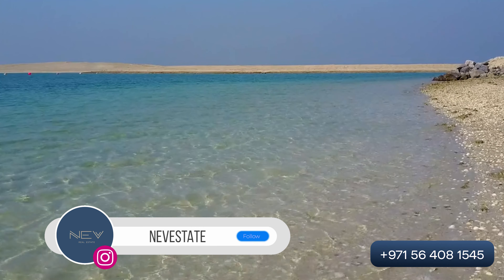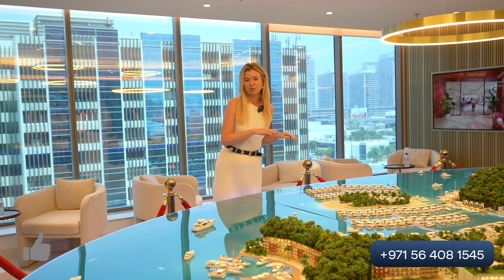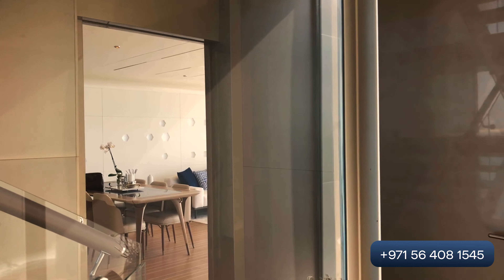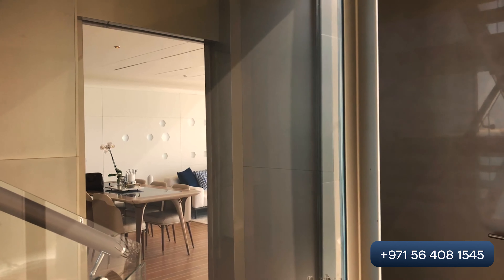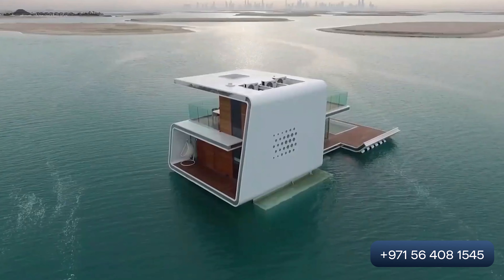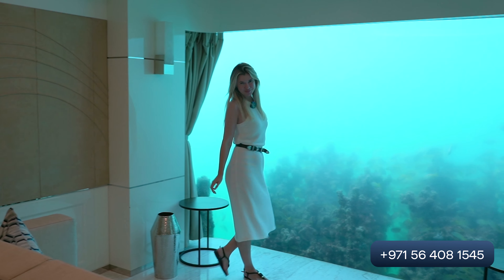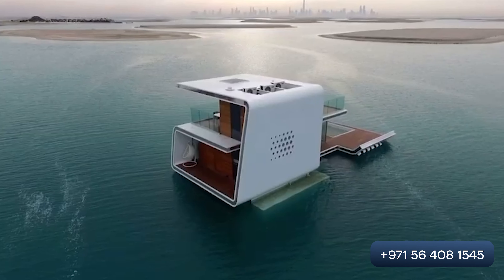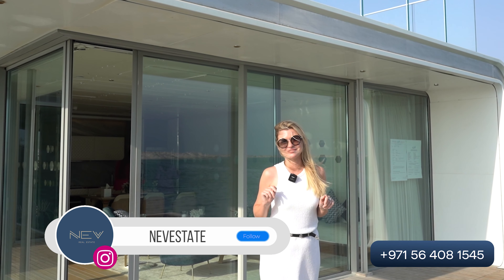🌍🏖️✨Seahorse Villas, nestled in the Heart of Europe in the city of dreams, Dubai! 🐚🌴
🎬🏡 "FILM REAL ESTATE" - It's not just a company, it's your CALL TO ACTION! 📣🔥

🔎Today, we're taking a journey back in time to discover the fascinating history of these stunning villas that float like seahorses in the azure waters of the Arabian Gulf. 🌊🏰💫

🏗️🌅The vision of Seahorse Villas was born in the brilliant minds of the Heart of Europe developers. They were inspired by the unique marine life of the Arabian Sea, particularly the elegant seahorse, which is reflected in the design of the villas. 🌟🐠🎨

🔧🧱In 2016, the first brick was laid, marking the dawn of an architectural masterpiece. Each villa was meticulously crafted, bringing together the best of European design and the richness of Arabian aesthetics. 🕌🏛️💫

🌊🏠By 2018, the Seahorse Villas, with their underwater rooms offering breathtaking views of the vibrant coral reefs and enchanting marine life, were a reality. A reality that redefined luxury and innovation. 🌈🐚✨

🗺️🌺Today, the Seahorse Villas are an integral part of the World Islands project, offering residents not just a home, but an extraordinary lifestyle. Imagine waking up to the mesmerizing spectacle of aquatic life or watching the sunset from your private beach! 🌅🌴🐬

💞🎉Seahorse Villas are not just structures; they are the epitome of dreams turned into reality, a testament to the limitless possibilities when human imagination and determination come together. 🌟🔭🏰

🌟💖So, here's to Seahorse Villas, the jewel of the Heart of Europe, and to many more years of unparalleled luxury and innovation! 🥂🎉💫